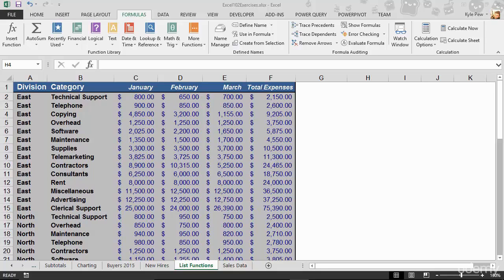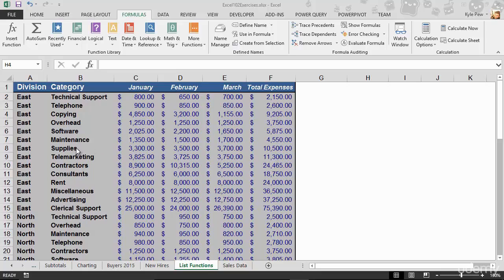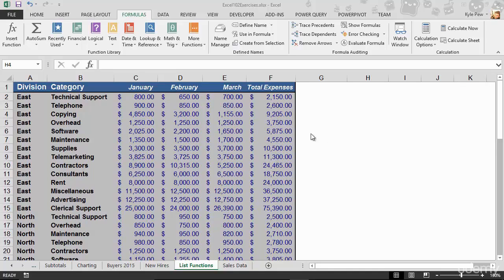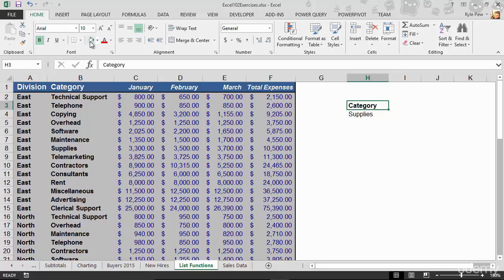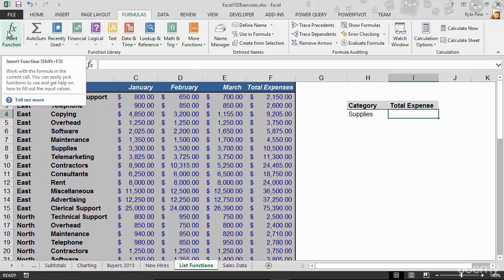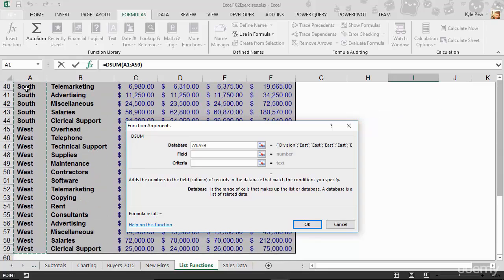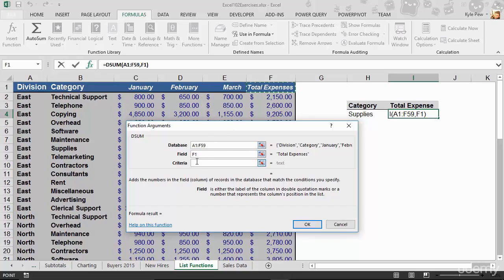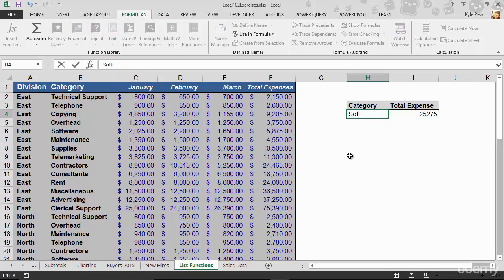069 excel function dsum